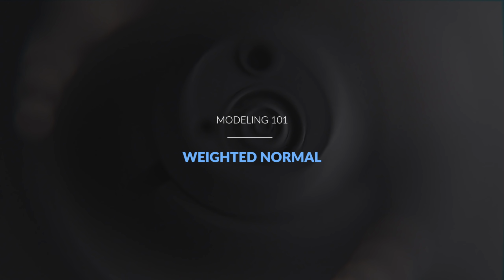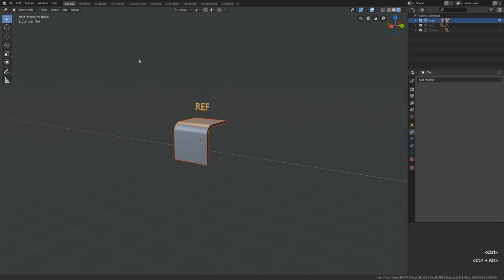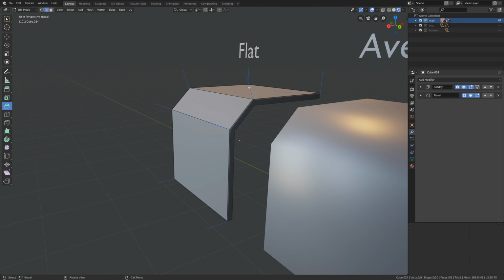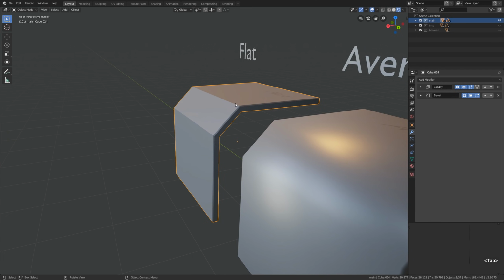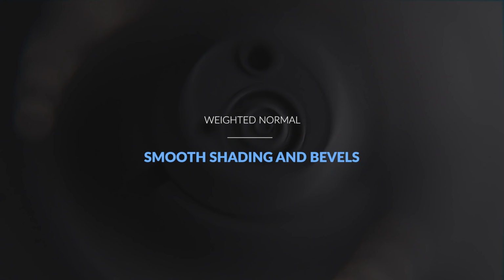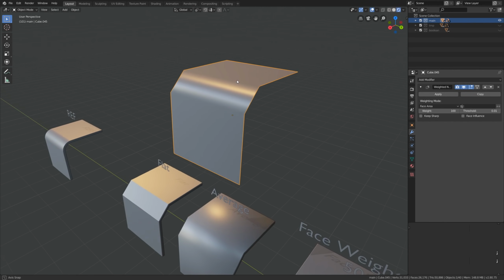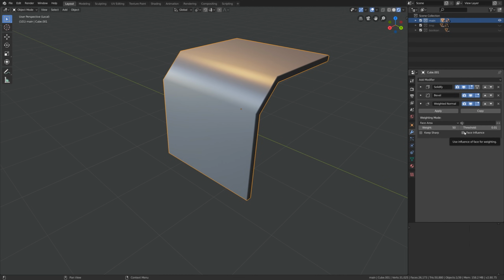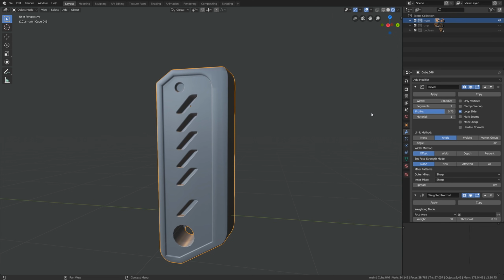Weighted Normal | Blender 2.8x Tutorial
Weighted Normal is one of those Blender 2.8x modifiers that are game-changers for hardsurface modeling. Watch to learn how it can fit your 3D modeling workflow.